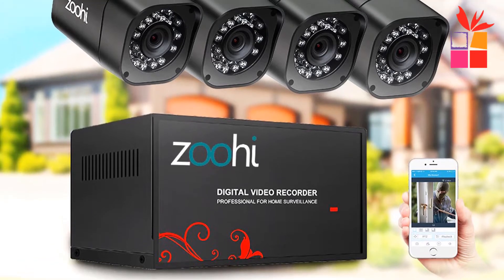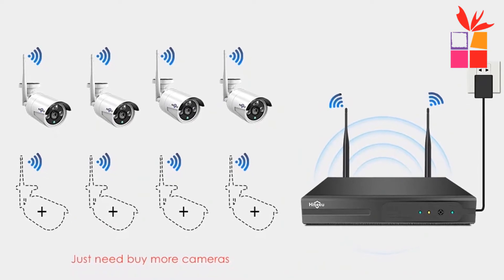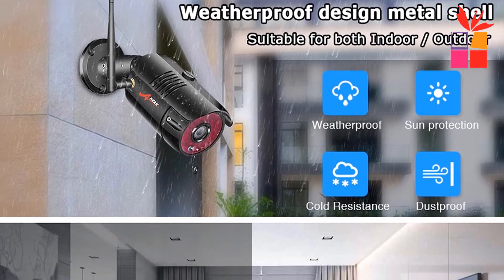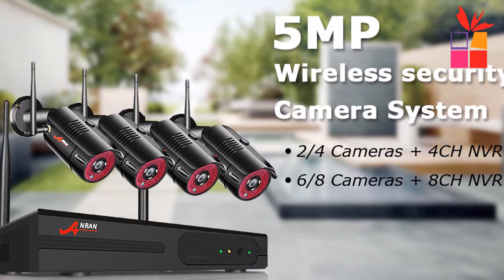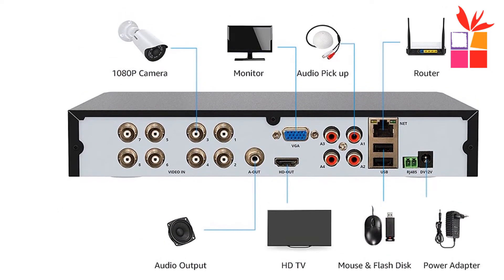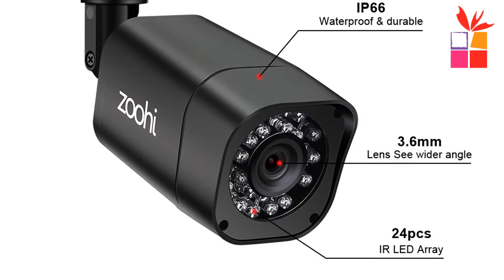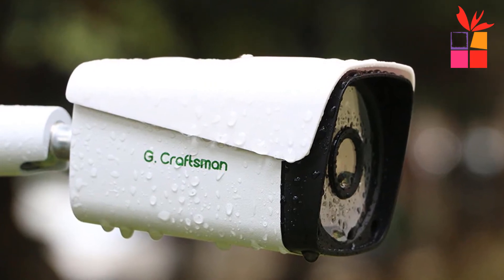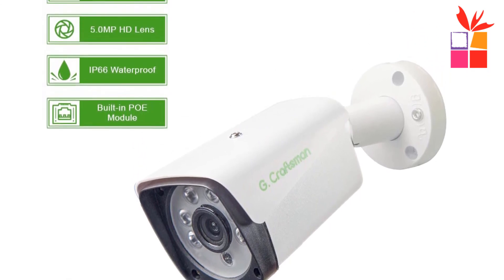5 Best Security Camera System With DVR You Can Buy | Outdoor Camera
1. G.Craftsman 5MP POE Kit System
2. Zoohi AHD Outdoor Camera System
3. H.VIEW 8CH 1080P Video Surveillance Kit
4. ANRAN 5MP CCTV System
5. Hiseeu 8CH Wireless CCTV System

I will show you in this video top 5 Best Security Camera System With DVR You Can Buy | Outdoor Camera on aliexpress.

best security camera system with dvr under $300, best security camera system review, best outdoor security camera system for sale online, best outdoor security camera on aliexpress,

Hiseeu 8CH Wireless CCTV System 1536P 1080P NVR wifi IR-CUT Outdoor 3MP AI IP CCTV Camera Security System Video Surveillance Kit.

ANRAN 5MP CCTV System NVR Kit Outdoor Waterproof IP66 Security IP Camera Video Surveillance set Remote Control Night Vision.

H.VIEW 8CH 1080P Video Surveillance Kit Camera Video Surveillance Outdoor CCTV Camera Security System Kit CCTV System for Home.

Zoohi AHD Outdoor CCTV Camera System 1080P security Camera DVR Kit CCTV waterproof home Video Surveillance System HDD P2P HDMI.

4ch 5MP POE Kit H.265 System CCTV Security Up to 8ch NVR Outdoor Waterproof IP Camera Surveillance Alarm Video P2P.